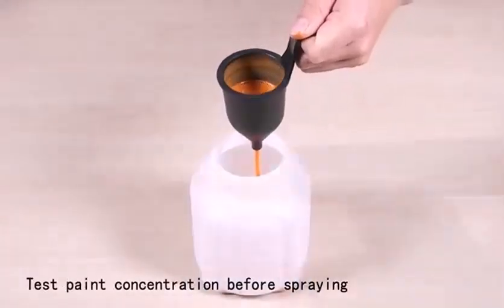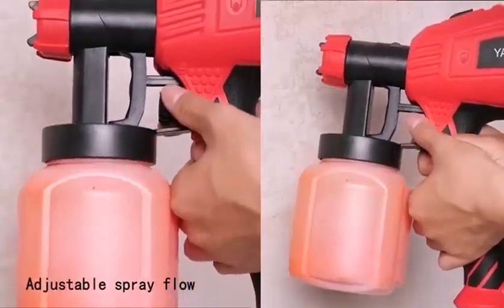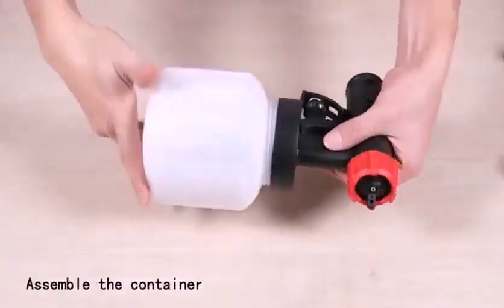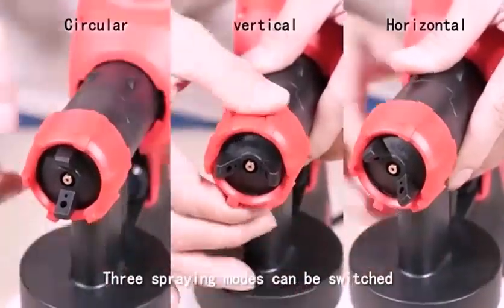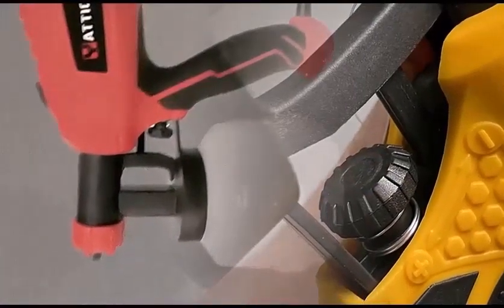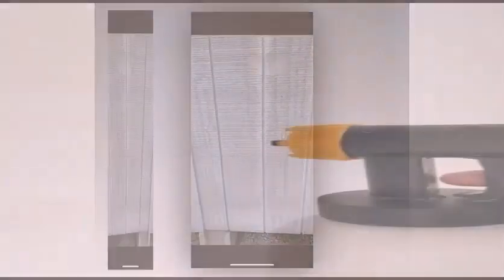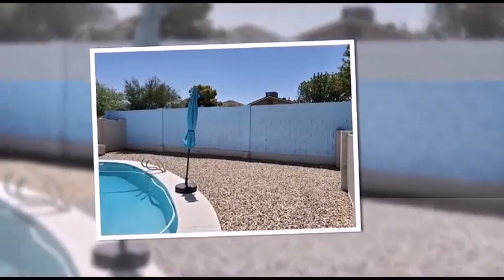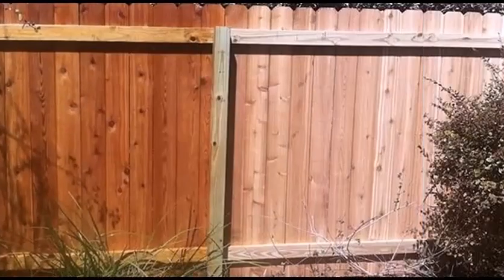YATTICH Paint Sprayer Review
Affordable Paint Sprayer That Works | Yattich Paint Sprayer Review
YATTICH Paint Sprayer 700W, High Power HVLP Spray Gun, 5 Copper Nozzles & 3 Patterns
YATTICH paint sprayer Prep, Review, Part 1, O-ring broke update Description

Well-built motor
A well-built motor equals a well-built paint sprayer. If you want your sprayer gun to stay working for years, you must make sure that the gun you are buying has a great sturdy motor. The motor of the sprayer does the major work of operating the machine. Hence it must be well built and strong.

Sturdy nozzle
The nozzle of the sprayer machine or gun must be sturdy. Some cheap sprayers tend to have nozzles that fall off when the spraying session is being carried out. In this way, the paint splashes on the ground or floor, and the time you were saving while using it won’t be saved anymore.

So, a sturdy nozzle is a feature that should not be compromised while purchasing a paint sprayer.

Perfect pressure
The pressure with which the paint is sprayed is a game-changer in the painting process. If the pressure is more than it should be, the painted surface can become rough. The pressure should be moderate so that your project is not destroyed.

Adjustable flow
The sprayer’s flow means the flow with which the paint will come out of the sprayer. Sometimes you need a heavy flow, such as for large projects. Sometimes you want lighter flow whenever you are working in small spaces. The flow of the paint should be adjustable according to your project. You should buy the one that has a highly adaptable build.

Airless Electric Paint Sprayer
Applies paint by atomizing droplets a through a spray nozzle

Good for exterior surfaces

Better at handling thicker latex paints

Poses some risk of injection injuries

High pressure makes tool difficult for beginners to use

Expensive tool that is usually rented

There are three alternative spray patterns available for the paint sprayer: horizontal, vertical, and circular. It has five different nozzle sizes (1.2mm, 1.5mm, 1.8mm, 2.5mm, and 3.0mm) for various painting projects such as furniture, automobiles, fences, interior walls, garage doors, garden tables, and chairs, etc.

It is detachable, making it easier to use and clean. The paint output can be controlled by adjusting the flow control knob on the sprayer to obtain different paint outputs.

PROS
Its copper nozzles can withstand more pressure than plastic nozzles
High-quality nozzles are less prone to clogging
Every component has passed through a 1.5m height drop test with a full load in the bottle

CONS
It cannot be operated by a battery

cheap paint gun that works
paint sprayer that works
affordable paint sprayer that works
amazon paint sprayer that works
mixing paint for spray gun
amazon paint sprayer review
amazon all purpose paint sprayer
stain sprayer
paint sprayer for furniture
amazon paint sprayer
all purpose paint spray gun
cheap electric paint gun
spray paint gun for house
yattich paint sprayer 700w
yattich paint sprayer
christmas gifts for men